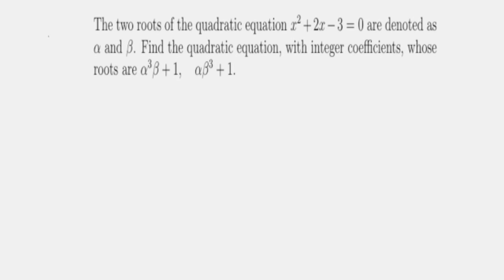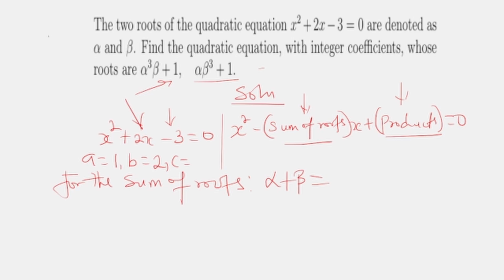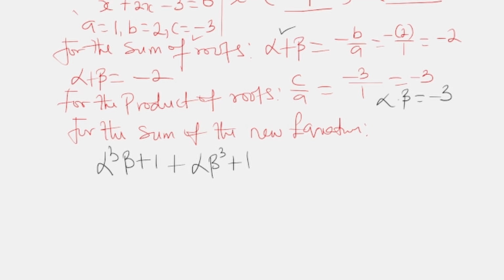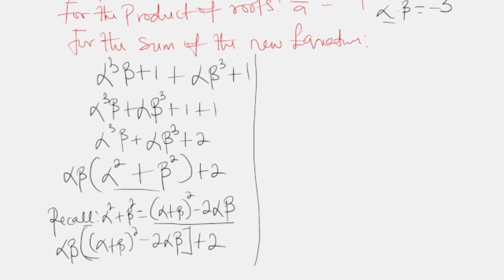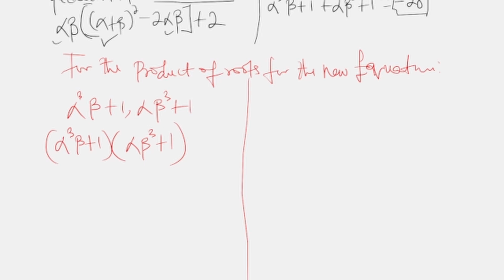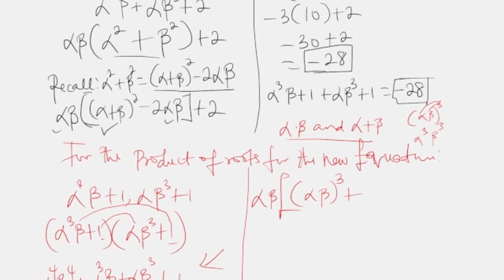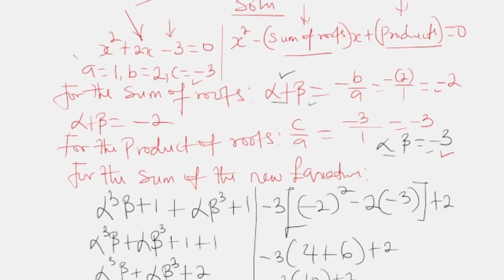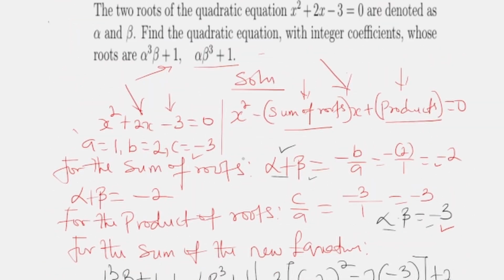HOW TO FORM A NEW QUADRATIC EQUATION FROM AN EXISTING EQUATION.